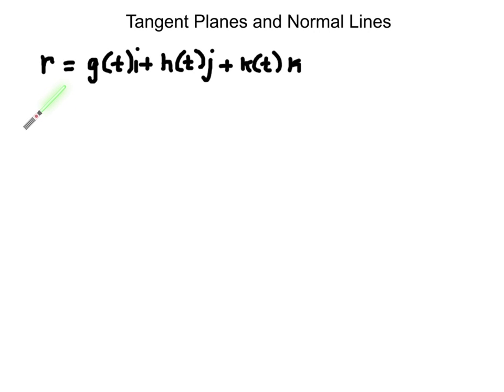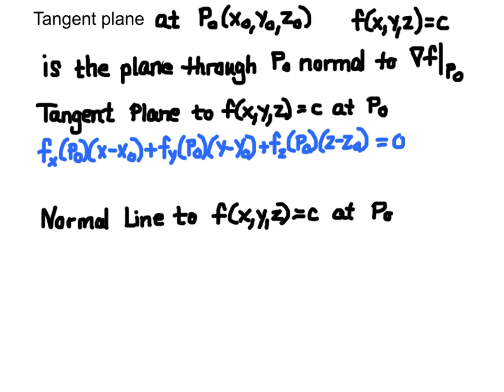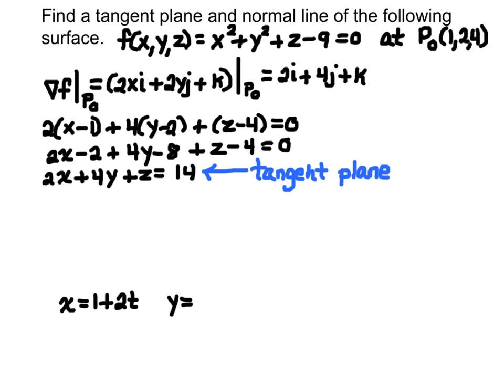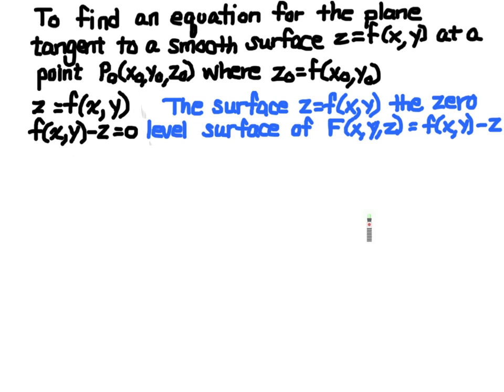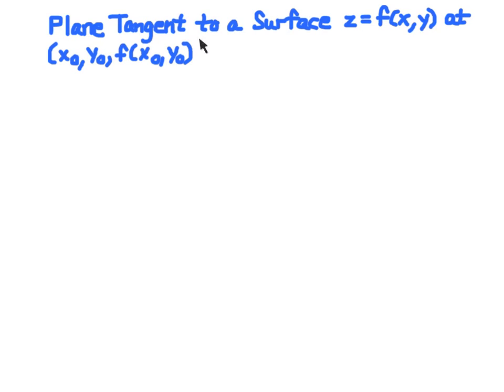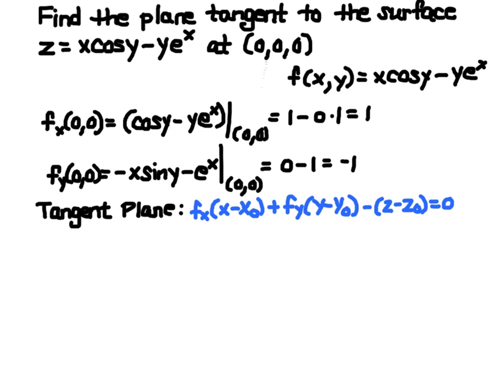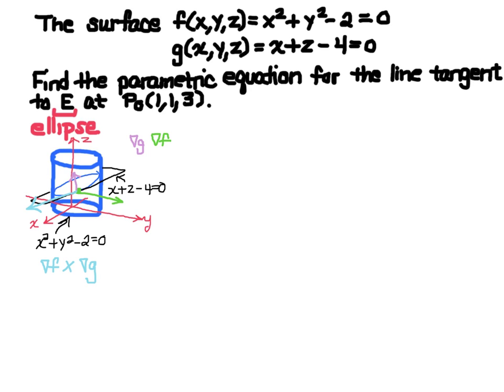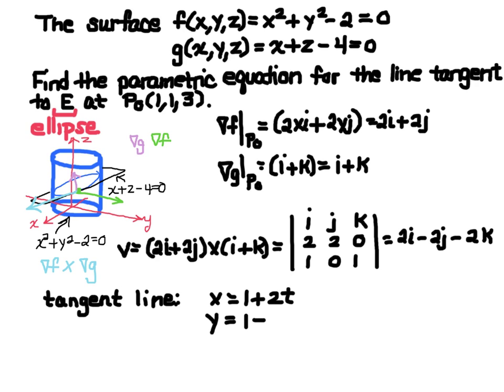tangent planes and differentials